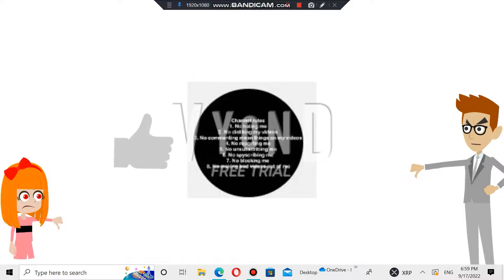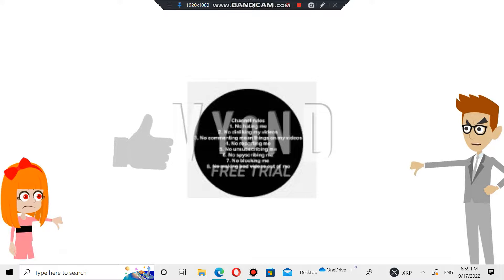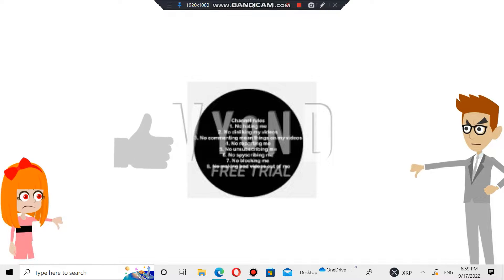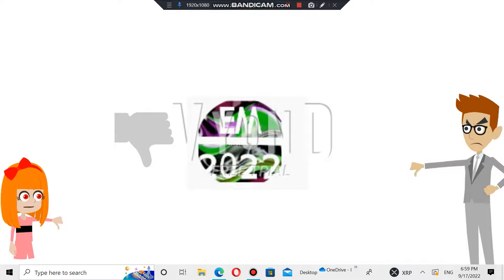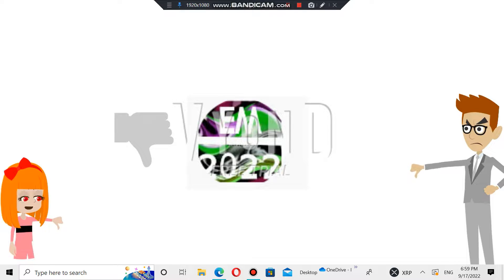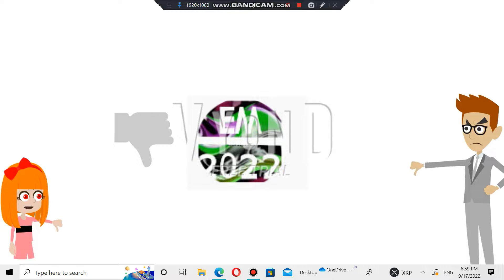X Rants S1 E1